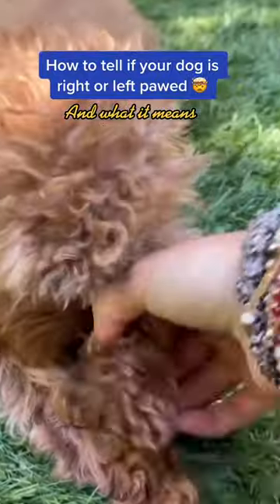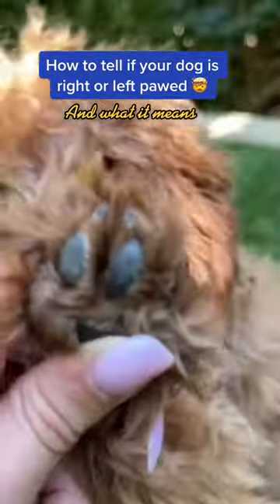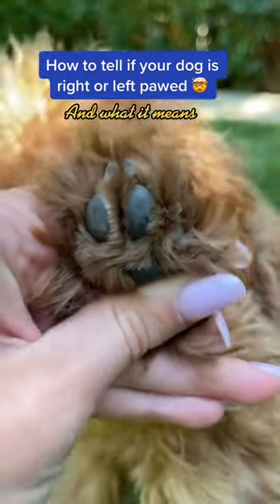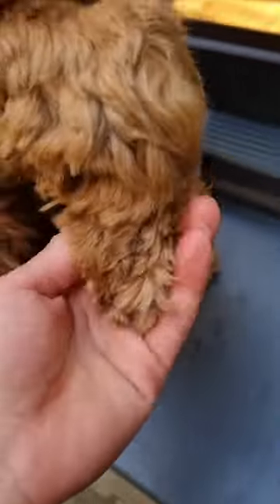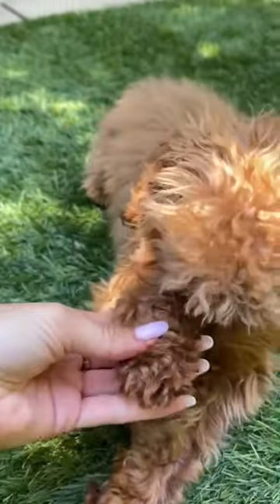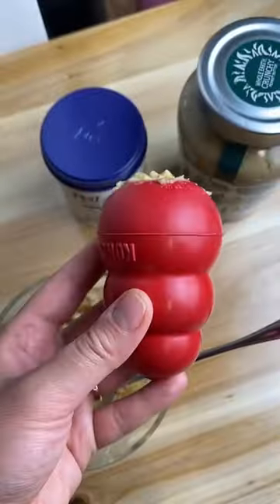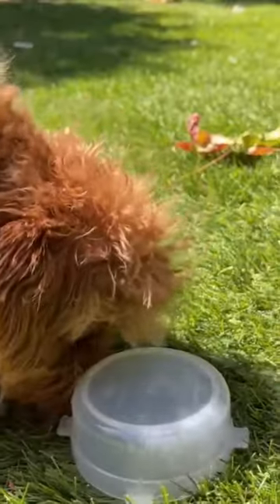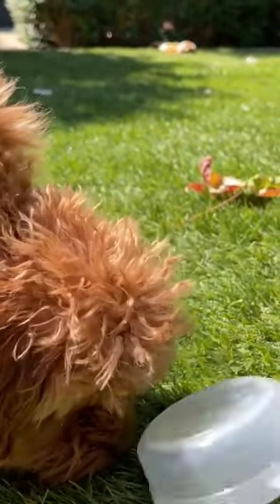Did You Know Your Dog Could Be Right Or Left Pawed 🤯👀